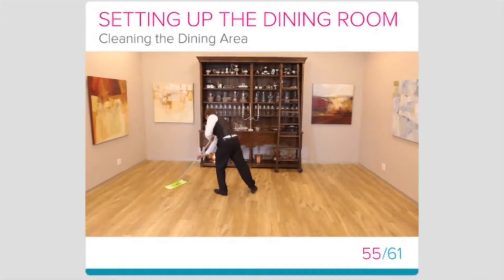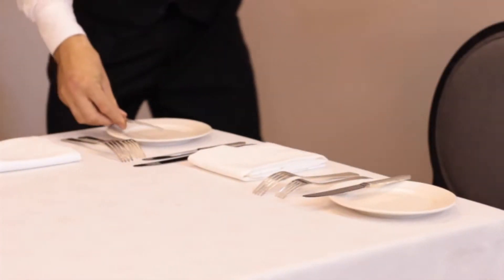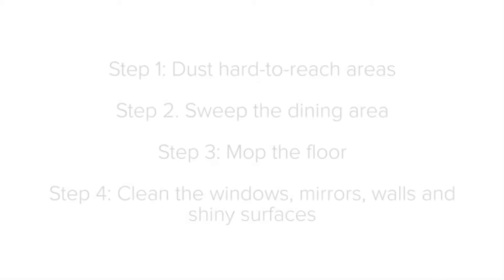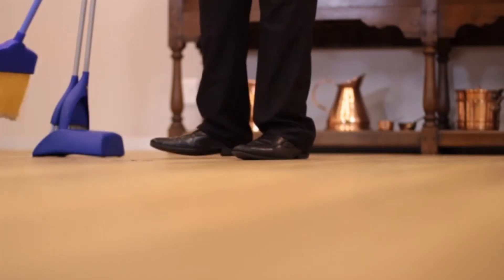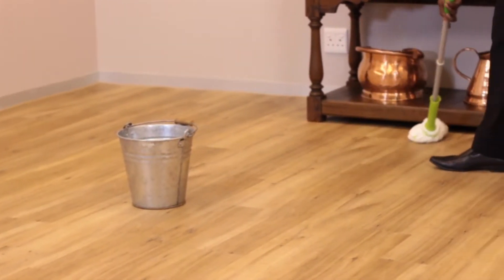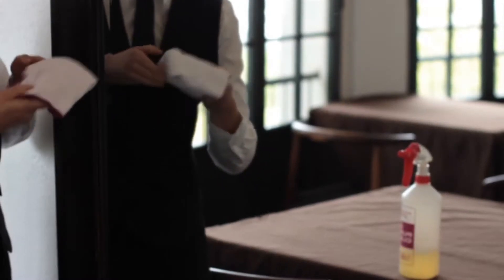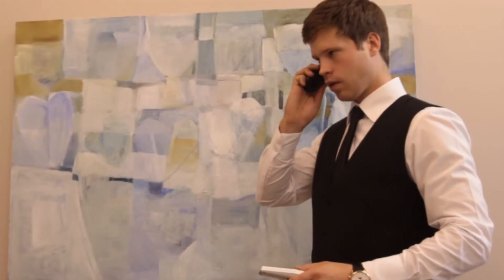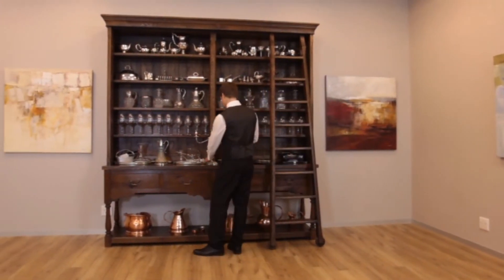Cleaning daining area waiter training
cleaining dining area. food and beverage fine dining restaurant training   BODY LANGUAGE  THE BASICS 1) Your posture. Good posture – Standing up straight, with your shoulders back and
2) Eye contact. You should always look Guests in the eye when you speak to them.
3) Your expression. Smiling makes the Guest feel welcome, comfortable, and at ease.
Frowning, or looking annoyed or bored, tells the Guest you don’t want to be there.
4) Your hands. Use an open palm when gesturing. Pointing is considered very rude
and aggressive.
5) Movement. Never run in the dining area. Also don’t walk too slowly. Always stand
aside for Guests.
1.1 Understanding the Dining
 Experience
1.1.1 The Ten Phases of Service
1.1.2 Extended Menu Sequence
1.1.3 Service Styles
1.1.4 The Five Senses in Guest Areas
1.1.5 Five Senses – Interactive Analysis
1.5 Cutlery
1.5.1 Introducing Cutlery
1.5.2 The Starter Knife and Fork
1.5.3 The Main Course Knife and Fork
1.5.4 The Fish Knife and Fork
1.5.5 The Steak Knife
1.5.6 The Butter Knife
1.5.7 The Cheese Knife
1.5.8 The Oyster Fork
1.5.9 The Teaspoon and Demitasse Spoon
1.5.10 The Soup Spoon
1.5.11 The Dessert Spoon and Dessert Fork
1.5.12 Polishing Cutlery
1.5.13 The Rules of Cutlery
1.8 Linen and Table Décor
1.8.1 The Fundamentals of Linen
1.8.2 Rules of Linen
1.8.3 The Simple Square Napkin Fold
1.8.4 The Simple French Napkin Fold
1.8.5 The Pyramid Napkin Fold
1.8.6 The Cutlery Napkin Fold
1.8.7 The Bread Pouch Napkin Fold
1.8.8 The Lily Napkin Fold
1.8.9 The Bird of Paradise Napkin Fold
1.8.10 The Bishop’s Hat Napkin Fold
1.8.11 The Diamond Napkin Fold
1.8.12 The Rosebud Napkin Fold
1.8.13 Linen During Service
1.8.14 Table Décor
1.2 Roles and Responsibilties
1.2.1 Who’s Who in Service
1.2.2 Who’s Who in the Kitchen
1.2.3 Teamwork
1.2.4 Duties and Checklists
1.2.5 Sections and Position numbers
1.6 Crockery
1.6.1 Introducing Crockery
1.6.2 Polishing Crockery
1.6.3 The Rules of Crockery
1.3 Apperance, Hygiene and
 Uniform
1.3.1 Hygiene and Appearance
1.3.2 Uniform
1.3.3 The Waiter’s Toolkit
1.3.4 Hygiene in a Food Service
 Environment
1.7 Glassware
1.7.1 Polishing Glassware
1.7.2 The Rules of Glassware
1.7.3 Tumbler Glasses
1.7.4 Stemware
1.4 Basic Communication
1.4.1 Body Language – The Basics
1.4.2 Common Mistakes and Bad
 Habits
1.4.3 Communicating with
 Colleagues – Before Service
1.4.4 Communicating with
 Colleagues – During Service
1.4.5 Communicating with
 Colleagues – After Service
1.9 Setting Up a Dining Room
1.9.1 Getting the Guest Information
1.9.2 Cleaning the Dining Area
1.4.3 Tables and Chairs
1.9.4 Setting a Table
1.9.5 A Focus On – Setting a Big
 Round Table
1.9.6 A Focus On – White Gloves
1.9.7 The Waiter’s Station
1.9.8 Resetting the Table During
 Service